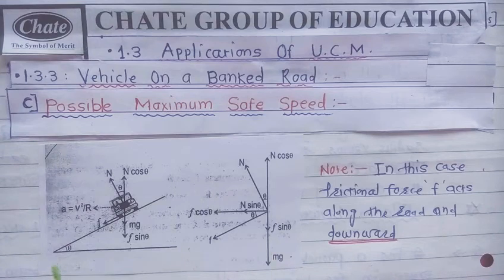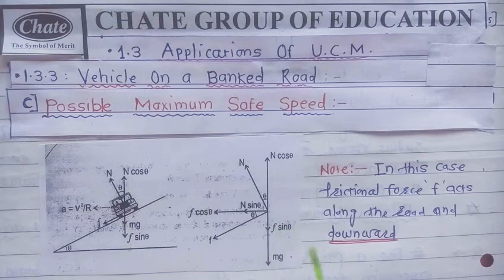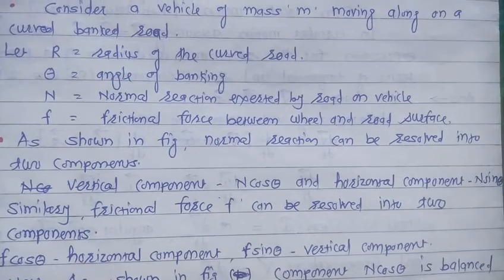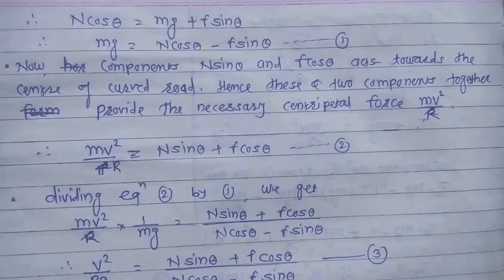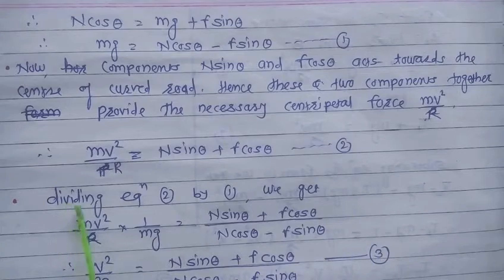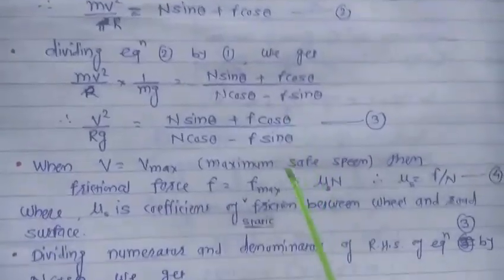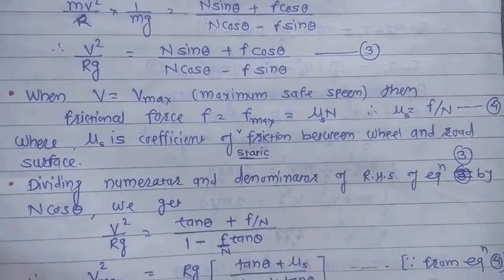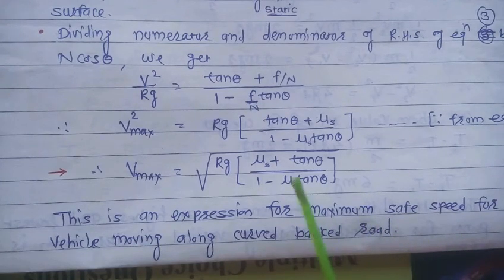Rotational Dynamics part 7